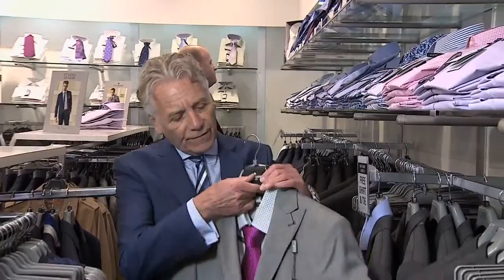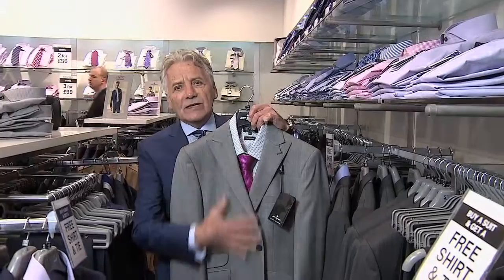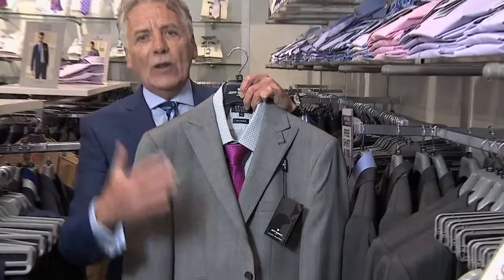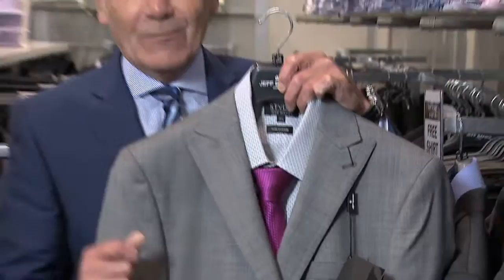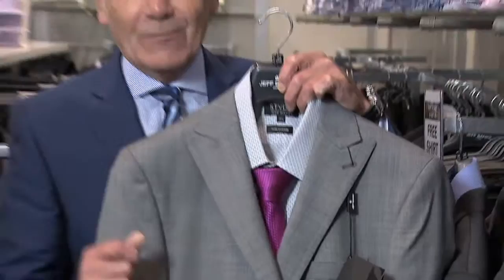Jeff Banks' guide to choosing a suit for your wedding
Looking for the perfect suit for your wedding? Then look no further than the Jeff Banks outlet store at Freeport Braintree.

Freeport Braintree houses an impressive group of designer names including Hobbs, Tommy Hilfiger, Karen Millen, Radley, Hollister, Molton Brown alongside high street favourites such as Marks & Spencers, GAP and Levi's.

Set in a relaxing village environment, Freeport Braintree offers an escape from the stresses of city shopping.